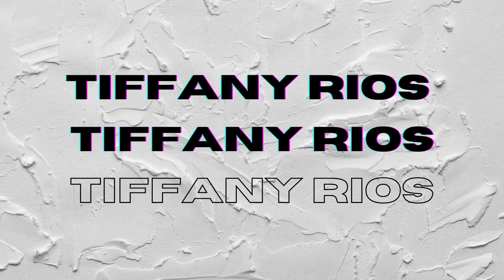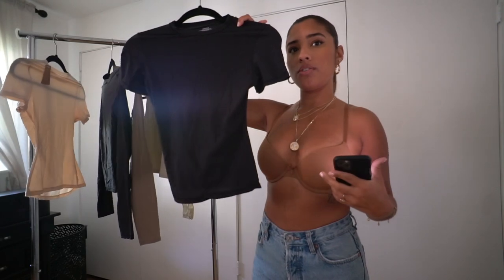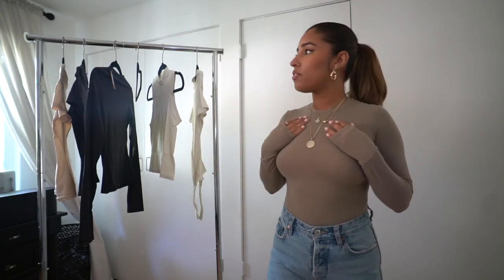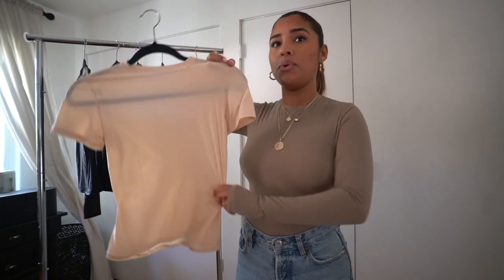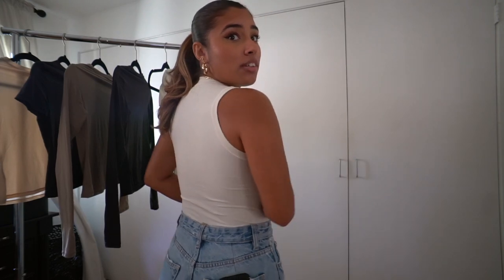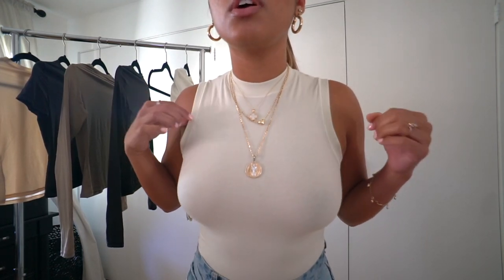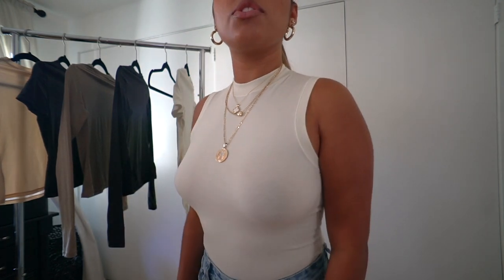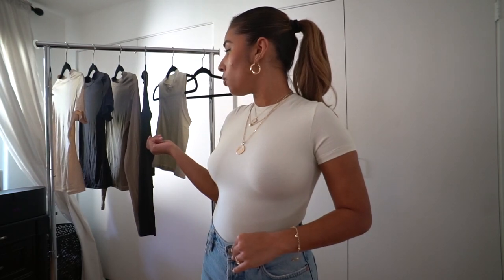SKIMS HAUL| IS IT REALLY WORTH IT?!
WHAT UP GUYS! IS SKIMS REALLY WORTH THE HYPE?!!. HOPE YOU ENJOY THIS VIDEO OF ME TRYING ON A FEW PIECES FROM SKIMS BY KIM KARDASHIAN!!

LOVE YOU ALL AND THANX FOR WATCHING!!!
I'M 5'2" & BETWEEN A 34B&C
ALL ITEMS ARE LINKED BELOW:

Jeans are from Zara and I can't find the exact ones with the reference number on them for some reason but I linked very similar ones from there site, and I also got them taken in at the waist: